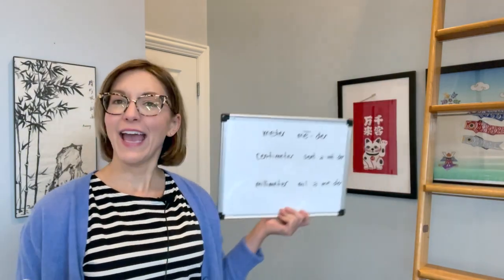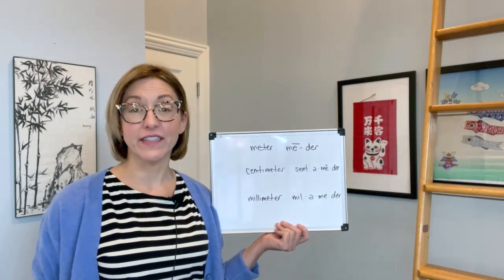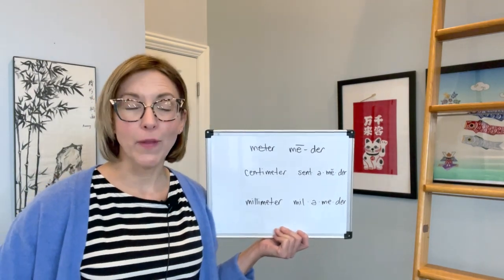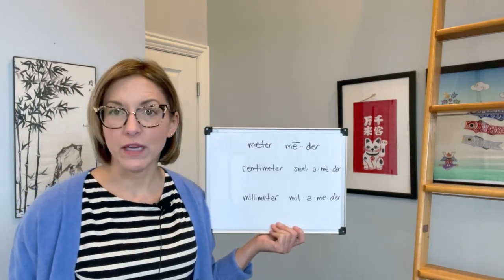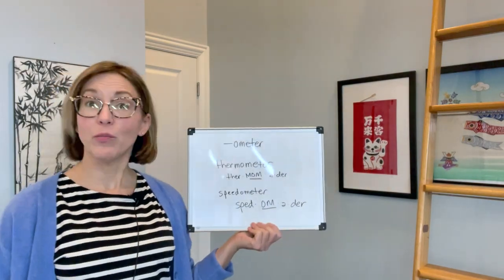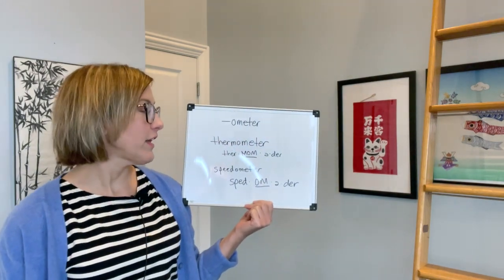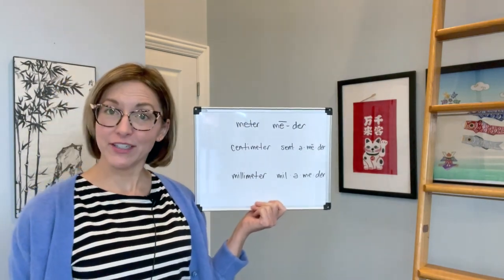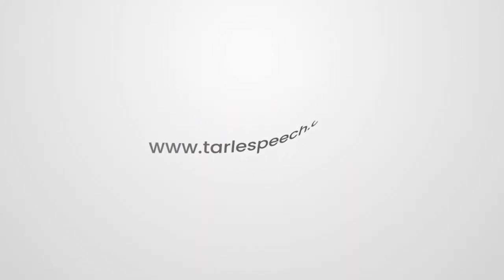How to Pronounce METER, CENTIMETER, MILLIMETER, THERMOMETER, SPEEDOMETER - English Pronunciation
Learn how to pronounce the words METER, CENTIMETER, MILLIMETER, THERMOMETER, SPEEDOMETER with this American English Pronunciation Lesson.

Definitions:

METER is a unit of length (equivalent to approximately 39.37 inches)
CENTIMETER a metric unit of length, equal to one hundredth of a meter.
MILLIMETER is one thousandth of a meter
THERMOMETER is an instrument for measuring and indicating temperature
SPEEDOMETER is an instrument on a vehicle's dashboard indicating its speed.

Pronunciation:

METER /midər/
CENTIMETER /sɛntəˌmitər/
MILLIMETER /mɪləˌmitər/
THERMOMETER /θərˈmɑmətər/
SPEEDOMETER /spiˈdɑmətər/

Most of the time, when a suffix is added to a root word, the syllable stress remains the same. However, there are some suffixes that impose stress, OMETER does this and the stress changes.

Transcript:
Hi there!  Jennifer from Tarle speech with your pronunciation question.

Our question today is how do I pronounce the word meter and a meter is a unit of length.

To pronounce this word we are going to think of two beats me and der.

Let's start with that me.  Put your lips together for that m air moves out of your nose then smile and your tongue will be high and flat in your mouth for that long e me.

Now for the der.  This is actually a flap t which I like to teach as a really fast d.  And to do that you're going to touch the tip of your tongue to the top of your mouth super fast.  Almost to your front teeth but a little bit further back,  kind of where your skin just starts the roof of your mouth.

Then you're going to end with that er.  To do this square tense lips your tongue is either pointing down or flipped back.  But the back needs to be pulled high up and it needs to stay there and be stable. Tip of your tongue is not moving.   Again it is pointed down or flipped back.  We don't want that tongue to be moving.

Let's put that together me der.

Now when we add a prefix to this word, the word meter is going to stay the same and we can add centa meter or milli meter. The tip for you here is is that we are going to use that schwa syllable in that word.  So you're going to have sent a meter centimeter and mill a meter millimeter. So we have again meter centimeter and millimeter.

Now what about this?  What about when we have a suffix with meter in it? when we have a suffix with meter in it what is happening is we are going to pronounce that differently because the stress changes.  So when we add the ometer to a word we are always going to stress that om part.  Add the schwa uh and then end with a der.

So let's give that a try.  We have thermometer and speedometer.  So we have thur mom udder and sped ometer so
thurmometer
spedometer

thermometer thermometer thermometer
speedometer speedometer speedometer

Let's flip back and try these words again so you can hear the difference.  We have meter centimeter and millimeter

Now we're going to change the stress for the ometer suffix which is the ending for words like thermometer and speedometer.   So I hope you found this tip helpful.

Give it a try I know people are going to notice the difference and if you found this helpful please share us with your friends.  Thank you for all of your likes and your shares and we look forward to seeing you next week thanks everyone have a great week!